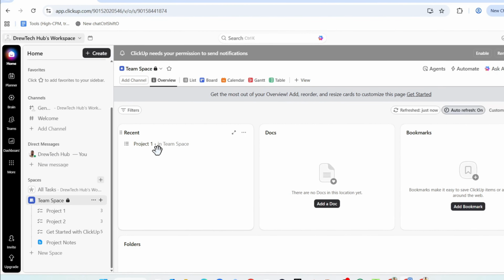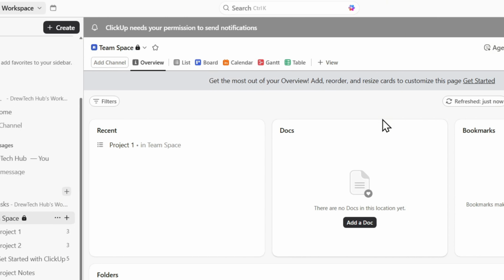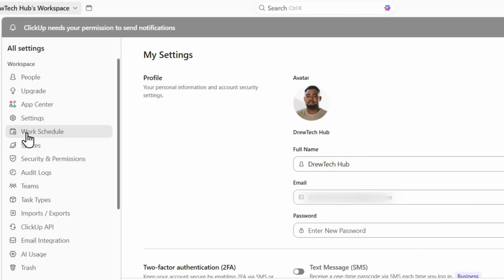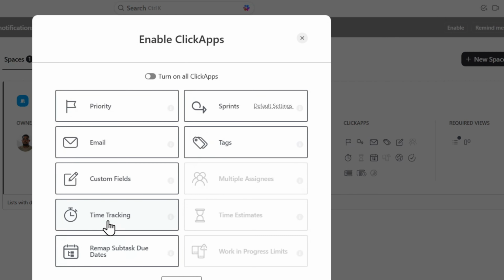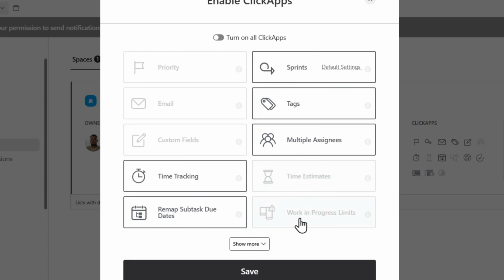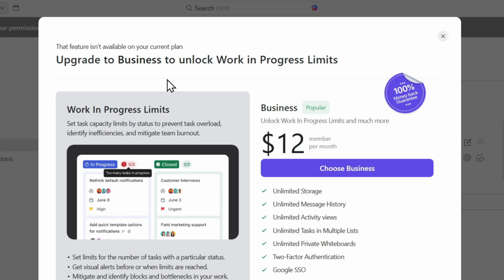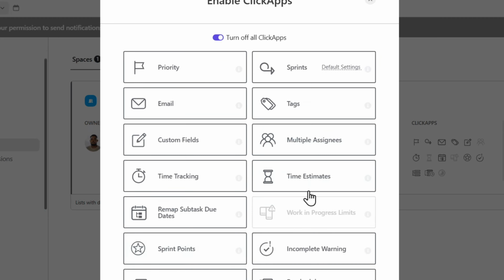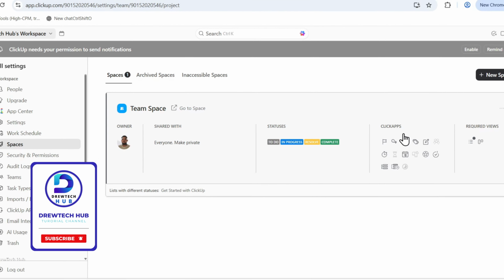How to Add or Remove Apps in ClickUp Spaces | Customize Your Space Tools (Step-by-Step Guide)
Want to customize your ClickUp Space with the right tools? In this quick tutorial, I’ll show you how to add apps to a ClickUp Space and how to remove apps you no longer need — fast and easy.

Apps in ClickUp let you extend your Space with additional features like:
✔️ Docs
✔️ Whiteboards
✔️ Dashboards
✔️ Goals
✔️ Mind Maps
✔️ Templates
…and more.

In this video, you’ll learn:
✔️ Where to find Space Apps settings
✔️ How to enable new apps for team use
✔️ How to disable or remove unused apps
✔️ Tips to keep your workspace clean and productive

Perfect for beginners, admins, and team leads optimizing ClickUp.

⭐ How to Add Apps to a ClickUp Space

Open ClickUp and go to the Space you want to modify.

Click the Space Settings (ellipsis ⋮ or gear icon).

Select Apps from the Space sidebar.

Browse the list of available apps.

Toggle ON any app you want to activate (e.g., Docs, Dashboards, Whiteboards, Goals).

The app will instantly appear in your Space’s sidebar or menu.

⭐ How to Remove Apps from a ClickUp Space

Open the Space Settings.

Click Apps.

Find the app you want to disable.

Toggle OFF to remove it from your Space.

The app disappears immediately for all users in that Space.

💡 Removing an app does not delete data — it simply hides the feature from visibility.